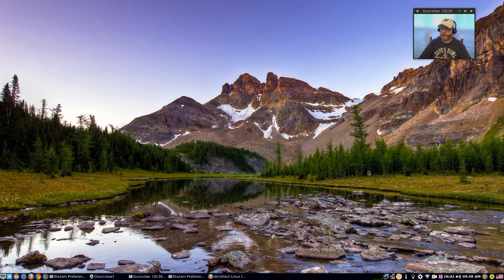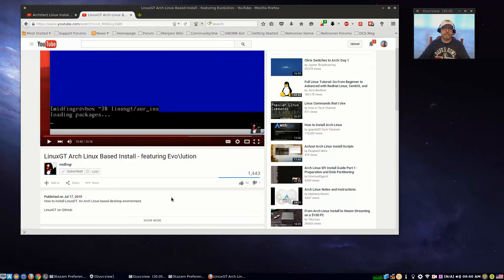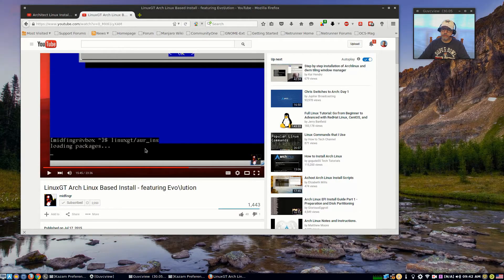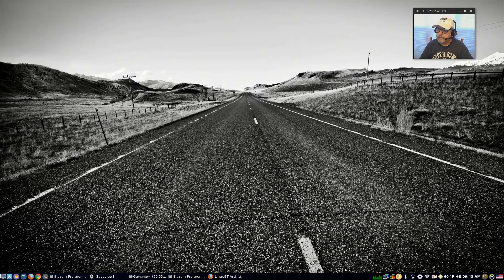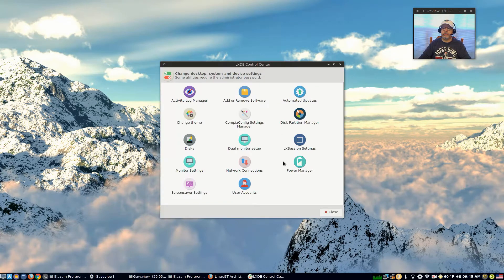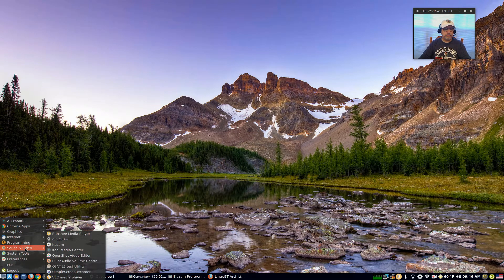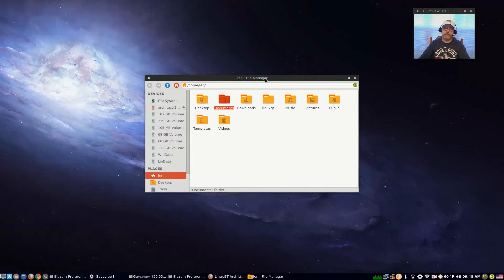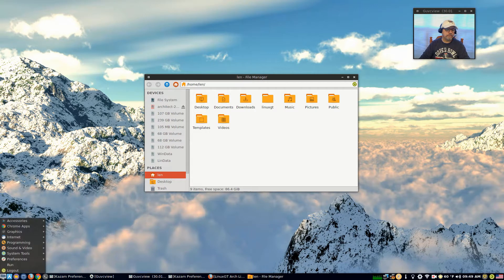LinuxGT Hybrid Arch Distro! Fantastic!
In this video I take a look at a distro that was recommended to me by my viewers. It is a custom hybrid distro made by Youtuber Midfingr. Check out his video and give it a try! Byt the way, I did figure out how to add the menu bar and switch to double-click! :) Look in the Documentation folder after you install. lots of info there :)